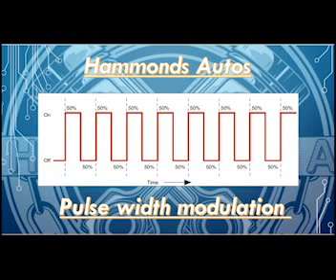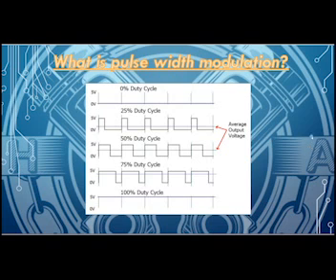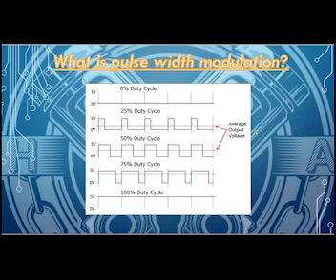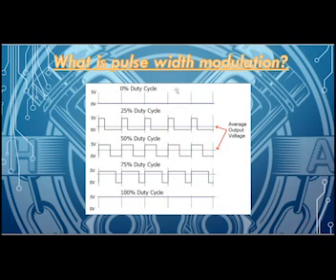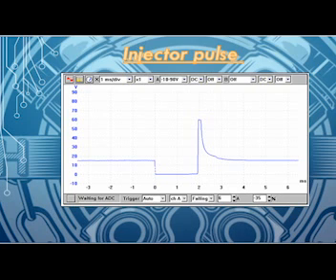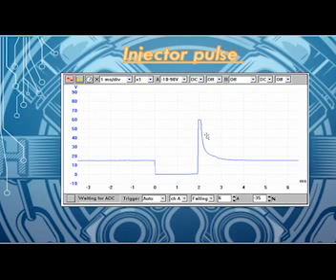Motor vehicle | Pulse Width Modulation (PWM)